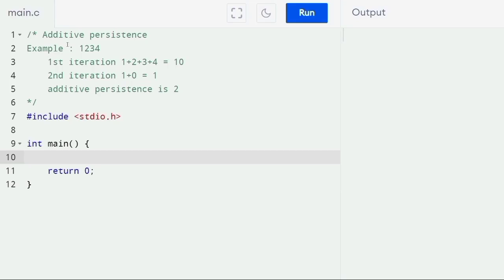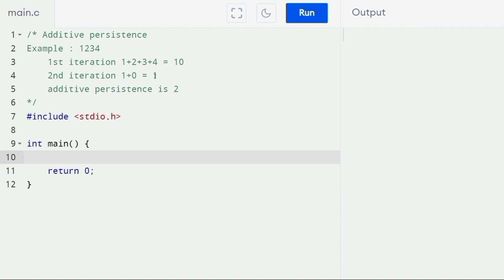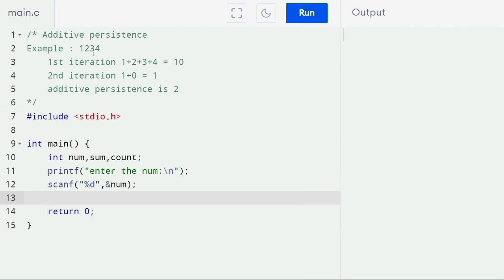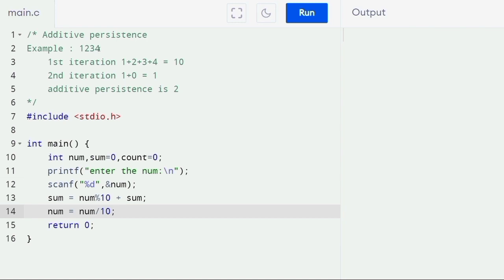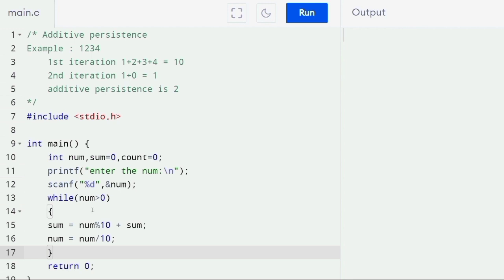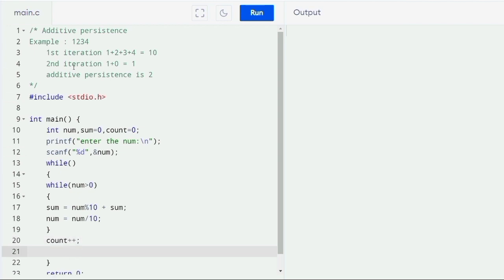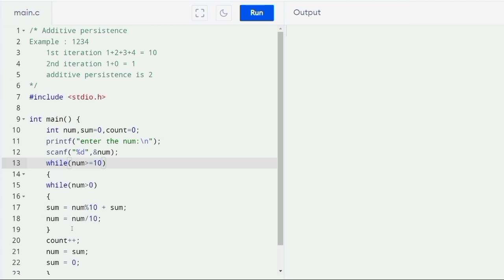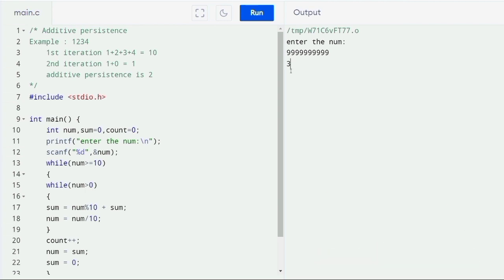additive persistence in c | placement preparation series | c tutorials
Topics discussed :
additive persistence

playlists available :
C language
Basic electrical engineering
aptitude

channel on
content on Engineering , placement preparation and competitive exams

Queries solved :
additive persistence python